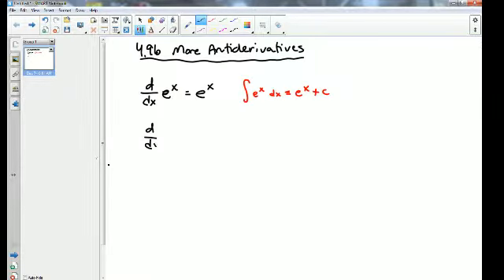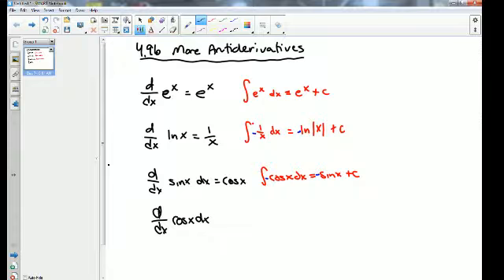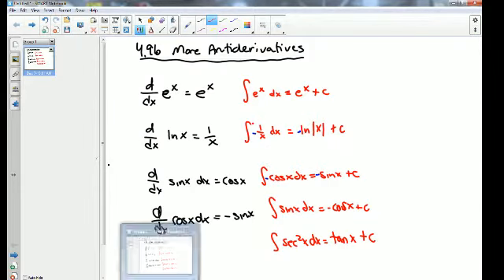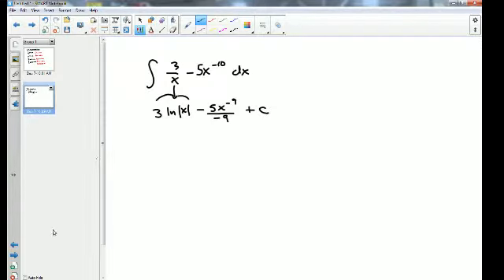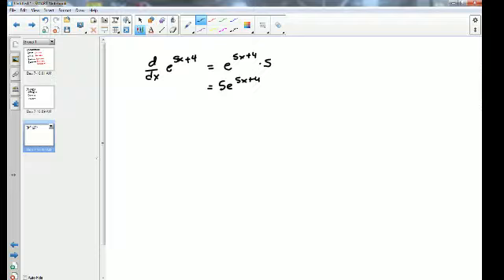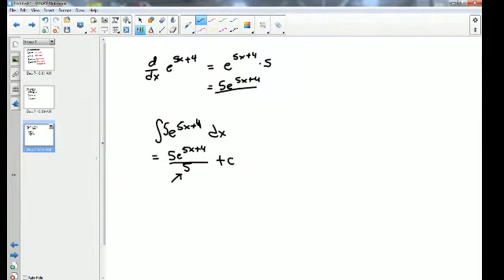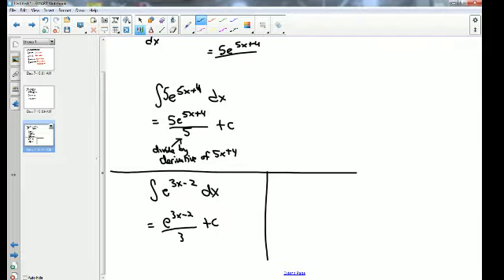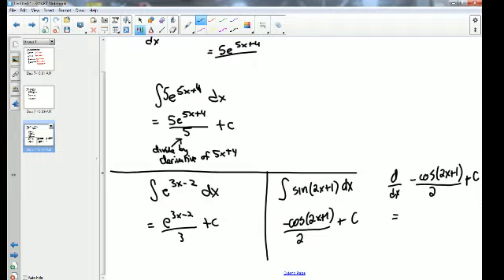Calculus AB 4.9b More Antiderivatives